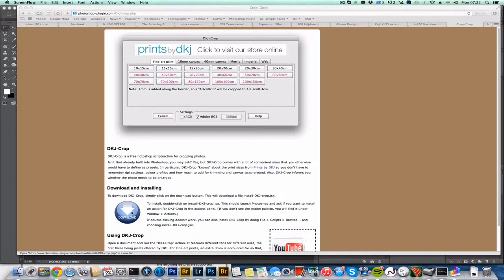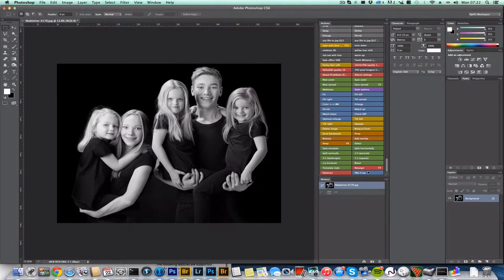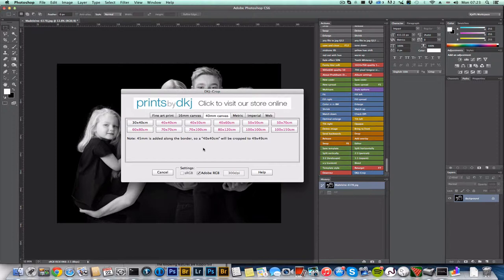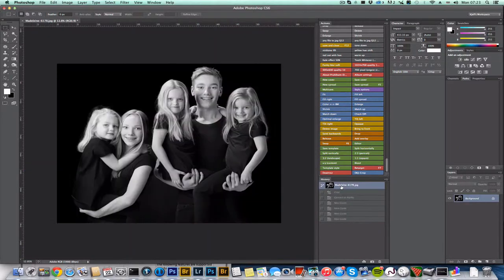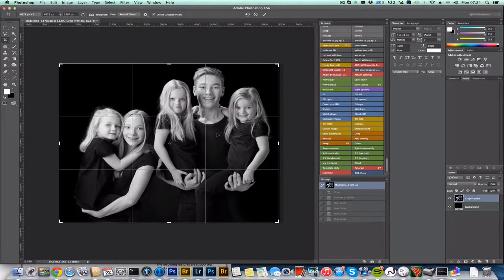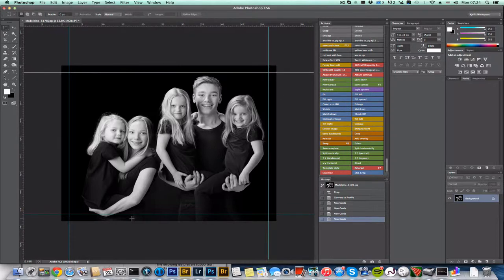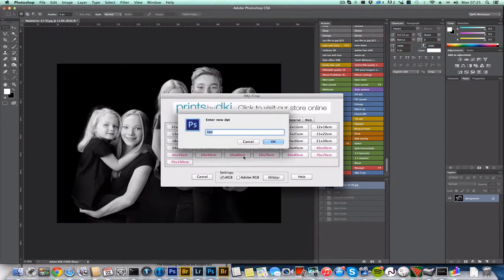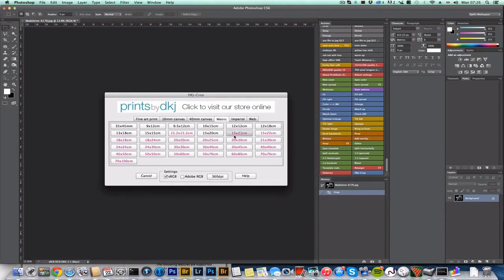DKJ-Crop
DKJ-Crop is a free tool for cropping photos, in particular useful if you need to supply prints to "Prints by DKJ",